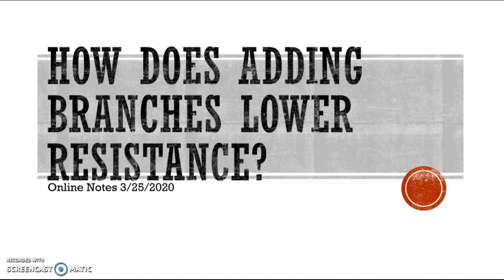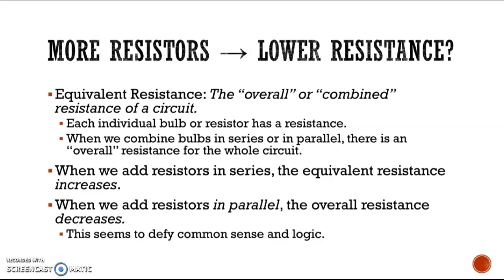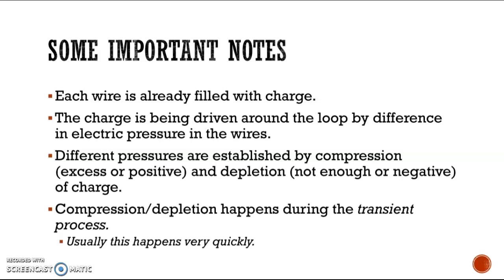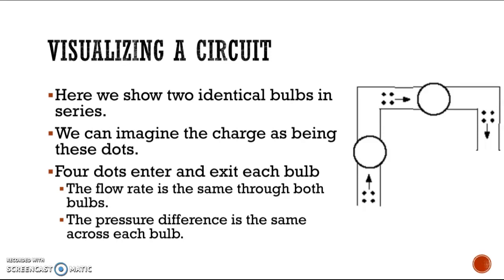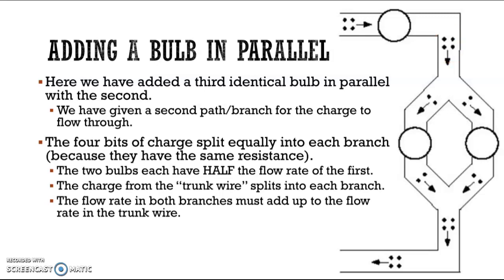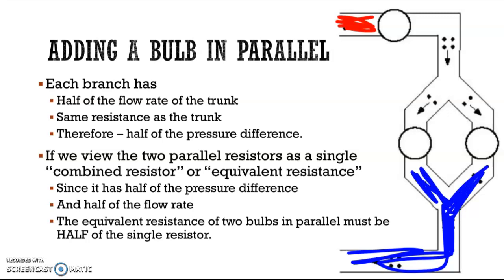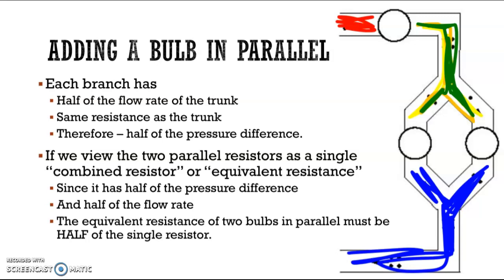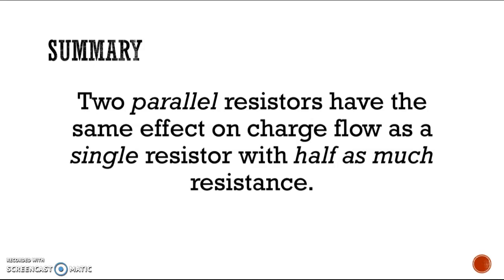How Does Adding Branches Decrease Resistance? - Online Notes